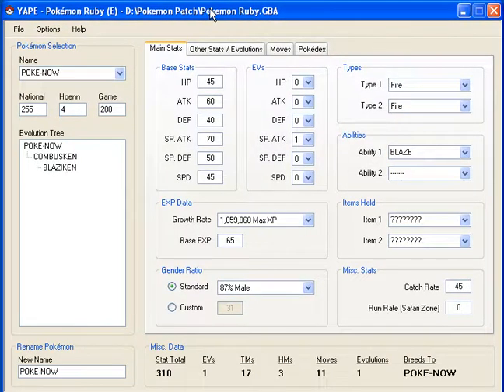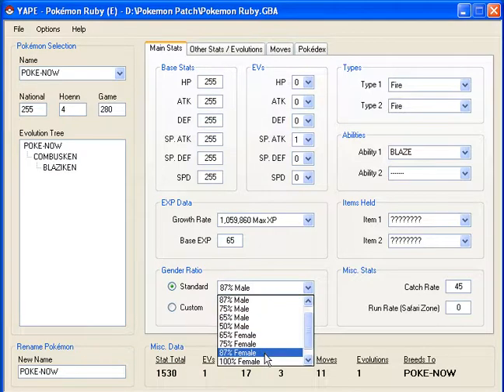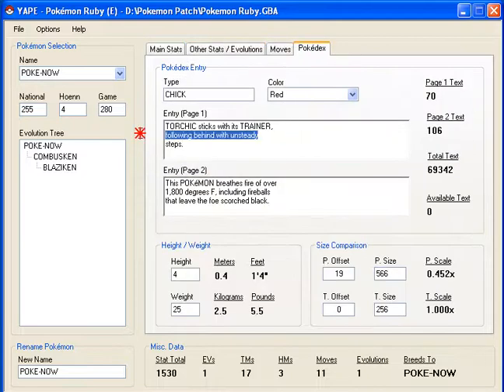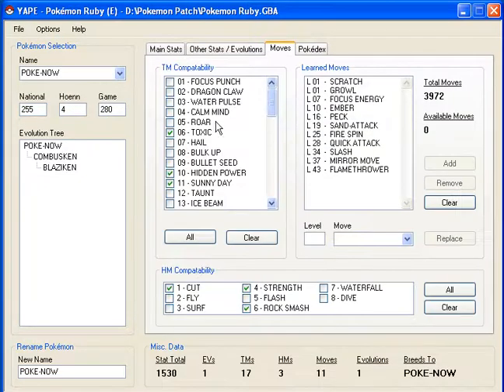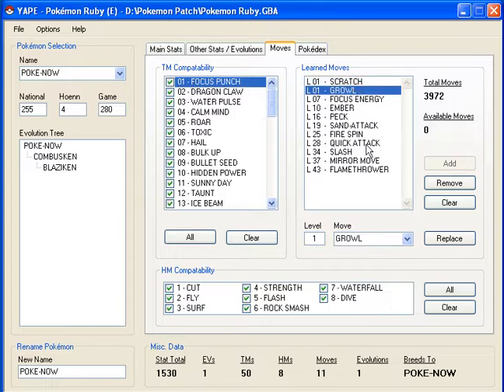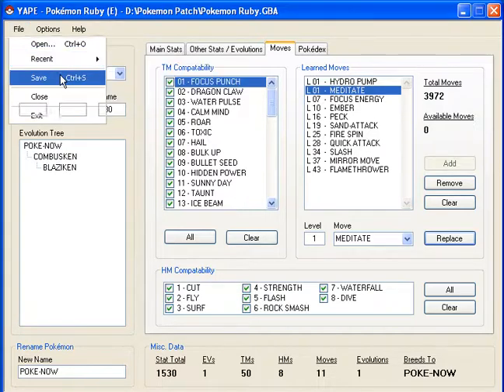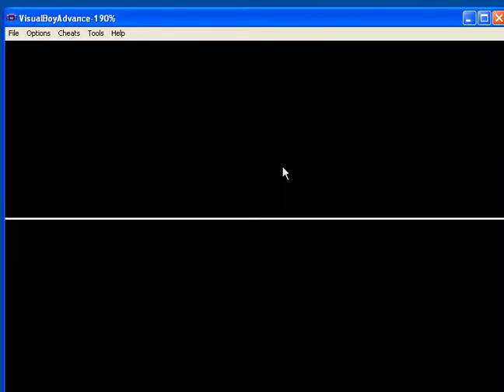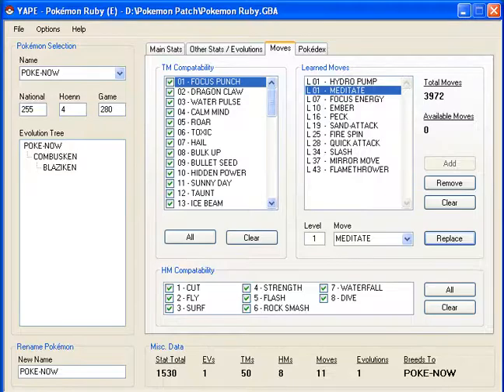Pokemon Hacking Tutorial:YAPE-Yet-another-pokemon-editor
Hey im back with a pokemon hacking tutorial about YAPE!
Yet another pokemon editor!